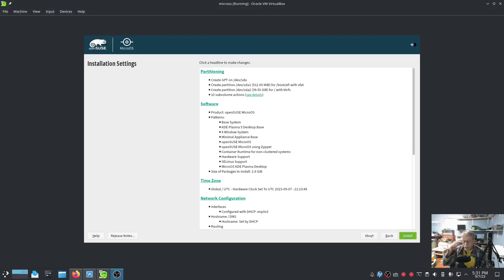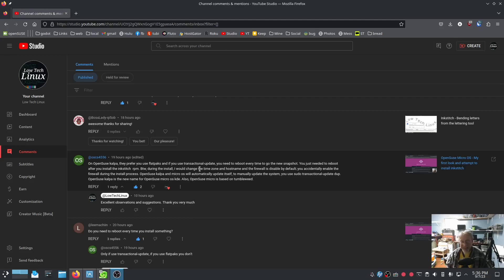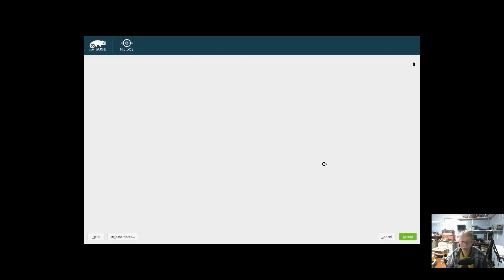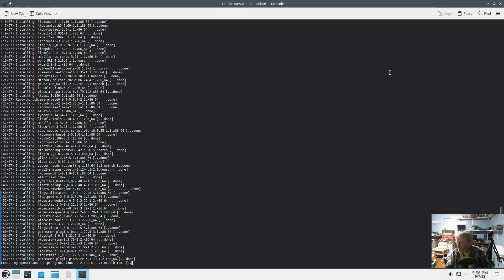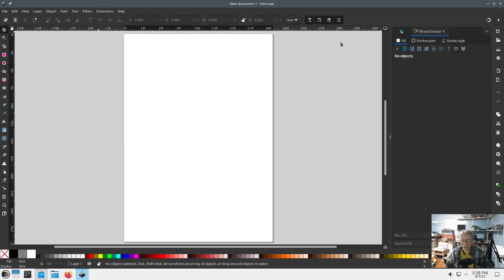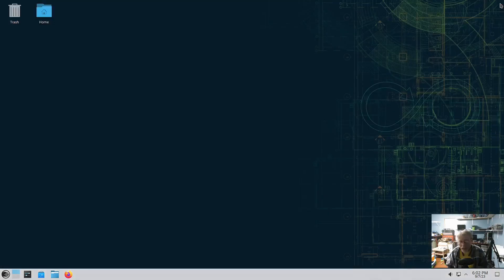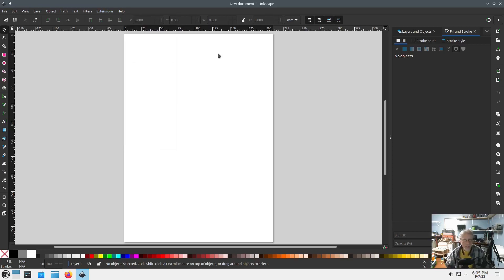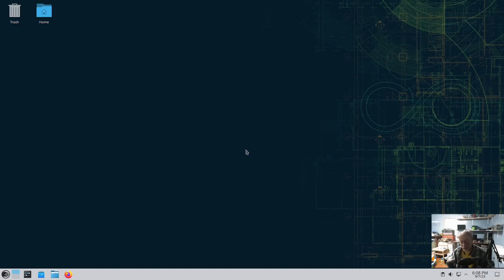OpenSuse Micro OS part 2 - Corrections and new information sharing.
Thank you oscs for answering questions and clarifying my errors.